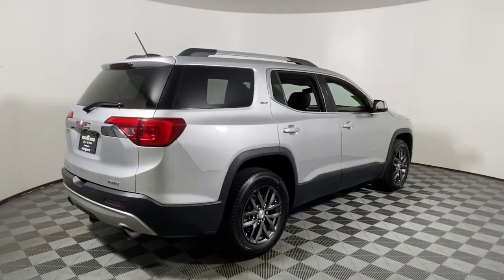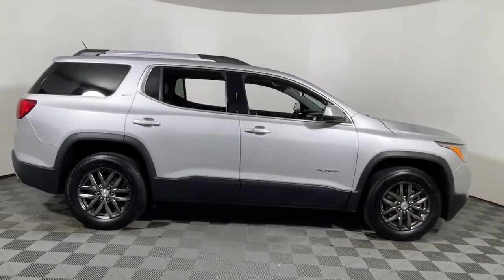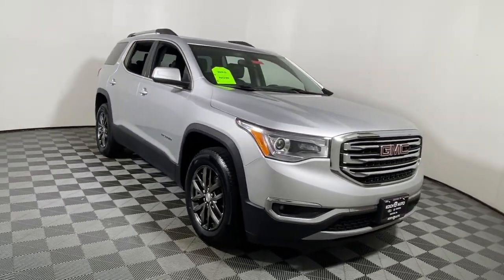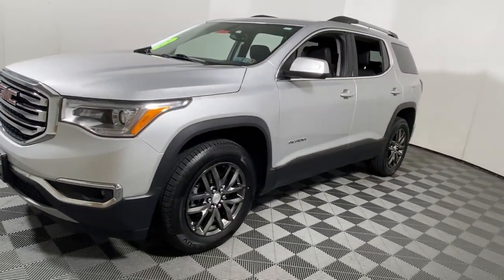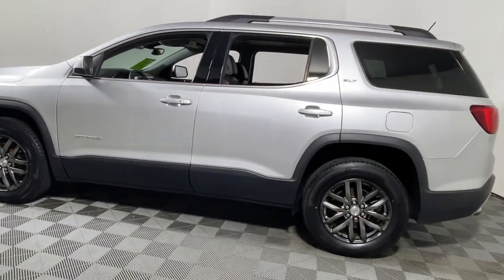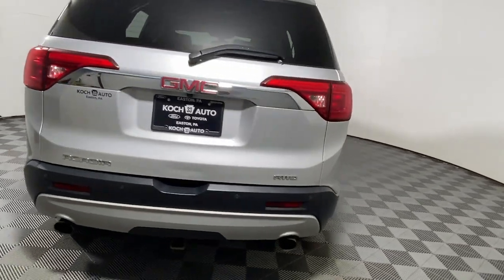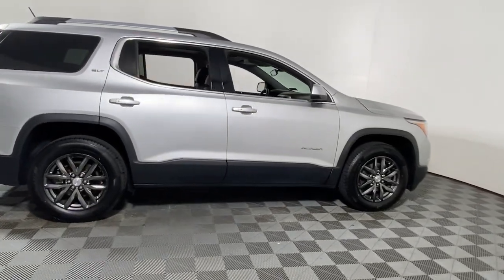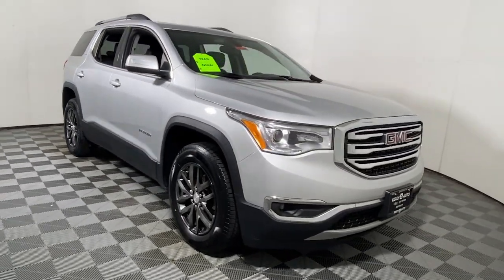2017 GMC Acadia SLT-1 PA Easton, Allentown, Bethlehem, Phillipsburg, Stroudsburg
Pre-Owned 2017 GMC Acadia SLT-1 available at Koch Toyota located in 3816 Hecktown Rd, Easton, PA, 18045. Servicing the Easton, Allentown, Bethlehem, Phillipsburg, Stroudsburg area.
Please mention the stock T58917B when you contact the dealership for this vehicle.

Can you see yourself in the  2017  GMC Acadia.  Take a closer look at this handsome GMC Acadia, the safety-minded family hauler that offers the space and amenities you need to make every excursion relaxing and enjoyable. These are just some of the great options this vehicle comes with: Apple Carplay®/Android Auto®, Navigation System, Keyless Entry, Sun/Moonroof, Power Passenger Seat, Heated Mirrors, Fog Lamps, Satellite Radio, Power Liftgate, Back-Up Camera. Give your family the space and security they deserve in this versatile Acadia. Our team will give you an outstanding test drive experience. Stop in today!